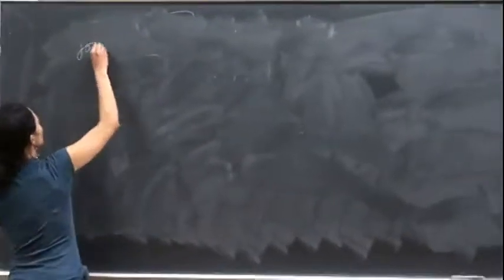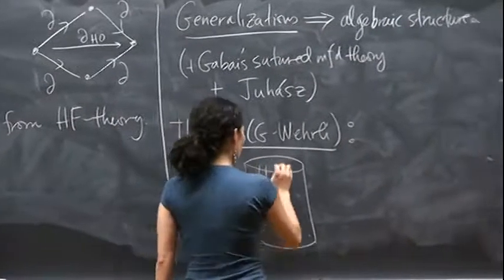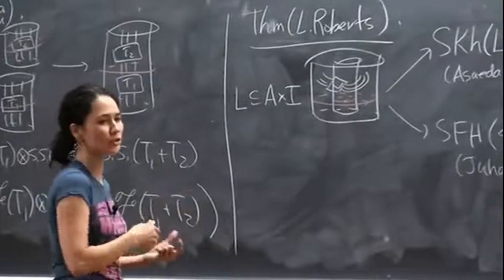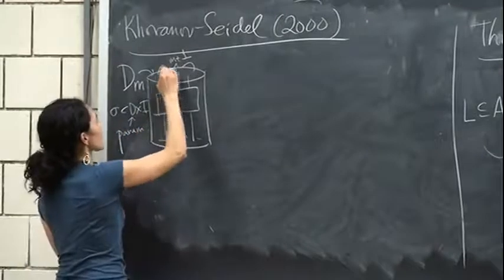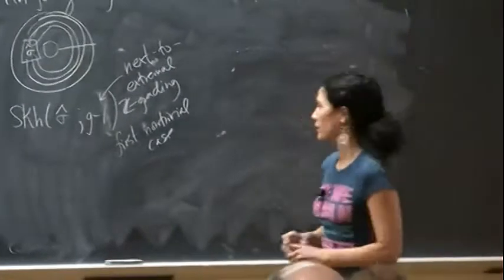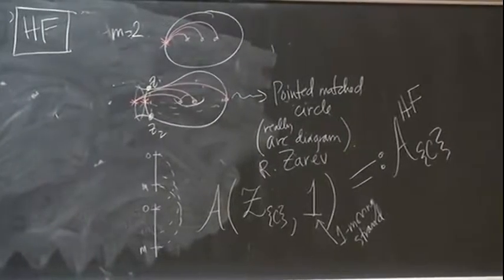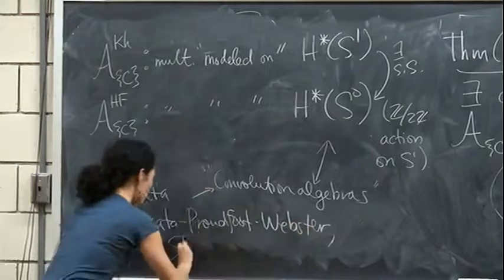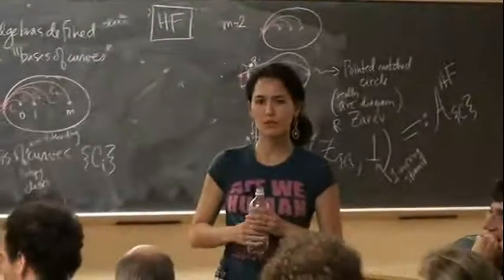On Khovanov-Seidel quiver algebras and sutured Khovanov homology - Eli Grigsby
Low-Dimensional Topology and Categorification
Department of Mathematics, Stony Brook University
June 21-25, 2010

Eli Grigsby
On Khovanov-Seidel quiver algebras and sutured Khovanov homology

Ozsvath-Szabo's spectral sequence from Khovanov homology to Heegaard Floer homology has generated a number of interesting applications to questions in low-dimensional topology. By combining the constructions of Ozsvath-Szabo with sutured manifold theory, we now have an enhanced understanding of the algebraic structure of the connection. In particular, a generalization of Juhasz's surface decomposition theorem implies that the algebra of the spectral sequence behaves ``as expected" under natural geometric operations like cutting and stacking.
    In this talk, I will discuss joint work in progress with Stephan Wehrli aimed at understanding how the connection between Khovanov and Heegaard-Floer homology behaves under gluing. More precisely, we will see how to recover (a portion of) the sutured version of Khovanov homology as the Hochschild homology of certain bimodules over quiver algebras defined by Khovanov-Seidel. Along the way, we will discuss an intriguing relationship between these Khovanov-Seidel bimodules and certain bimodules appearing in the bordered Floer package of Lipshitz-Ozsvath-Thurston.